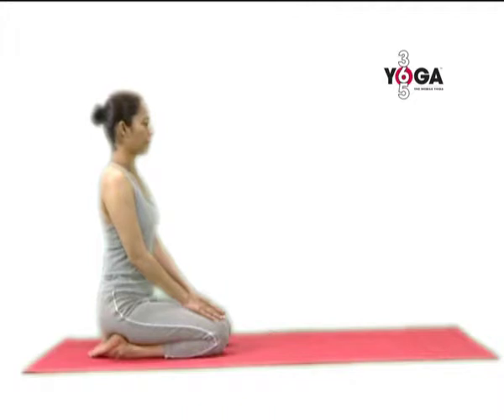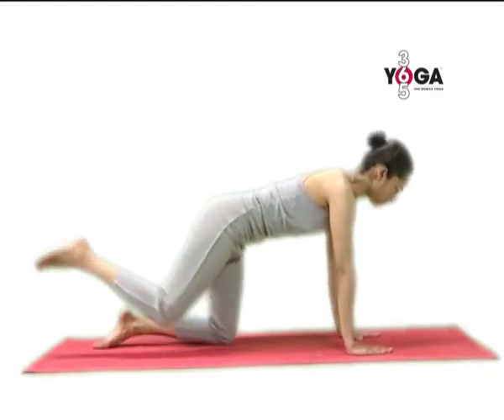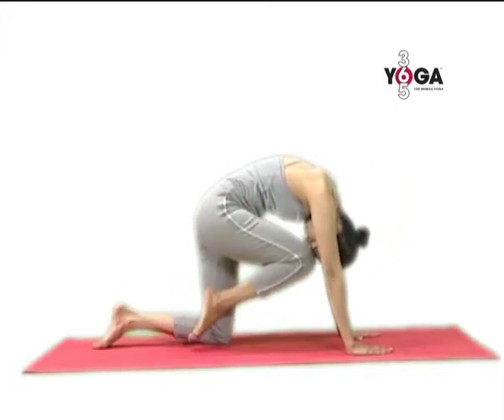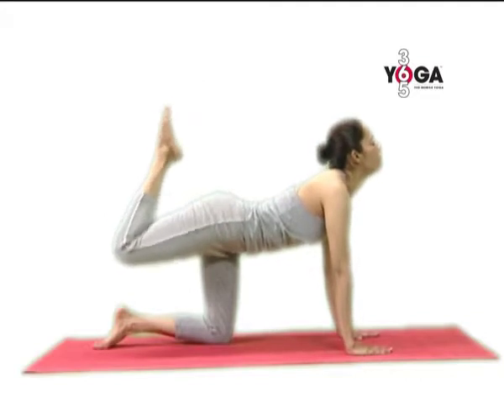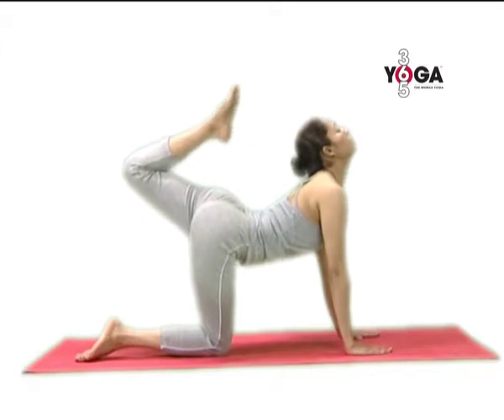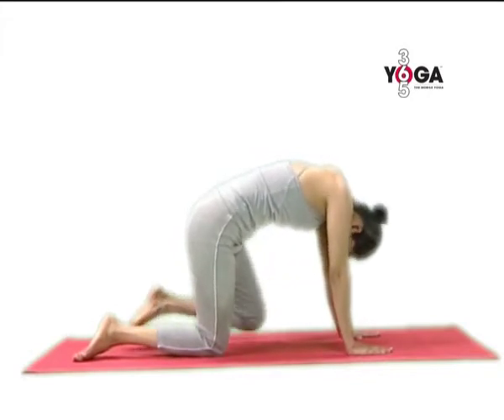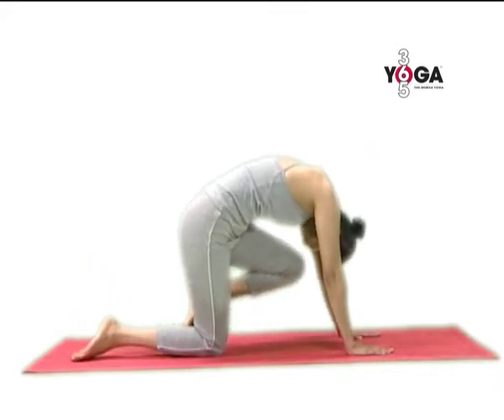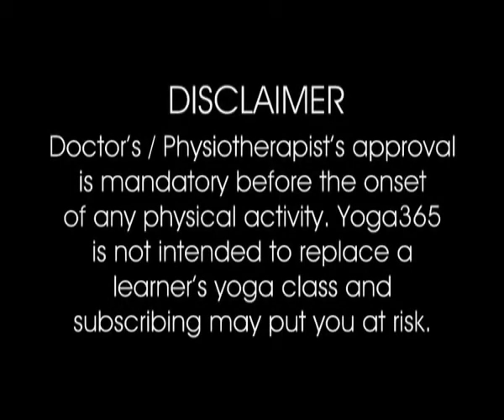099/365 Cat Pose- Knee to Chest - 'Vyagrah asan'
'Vyagrah asan' the Cat Pose- Knee to Chest is done in the box position on all fours- your hands below the shoulders and your knees below the hip joint. Breathing is integrated with the pose.